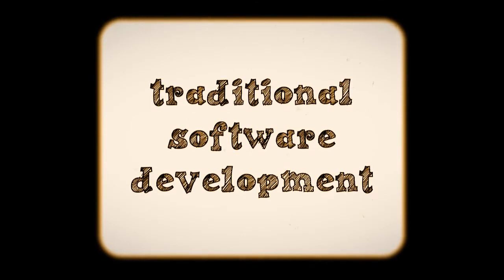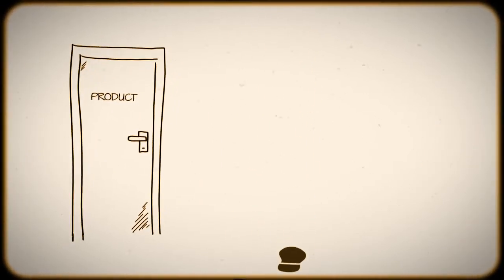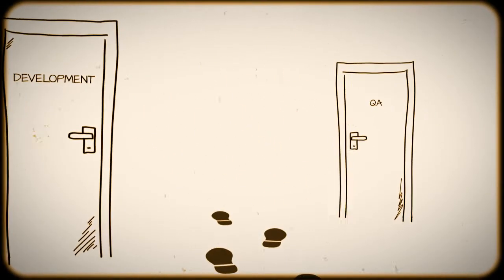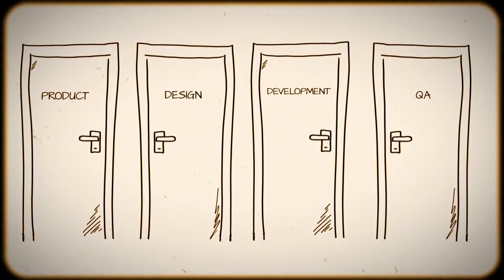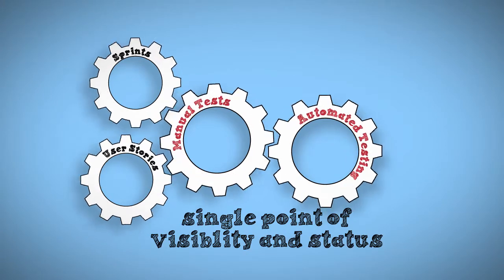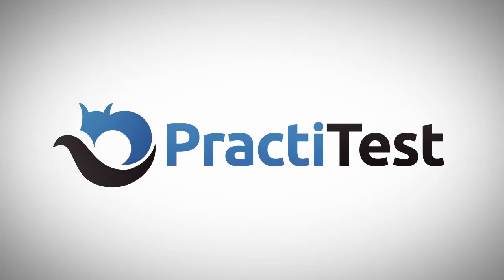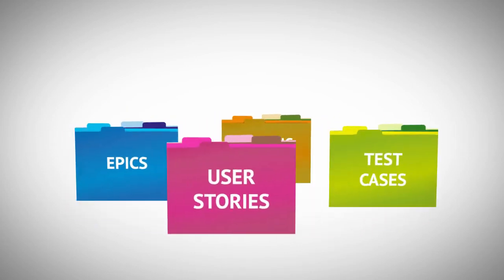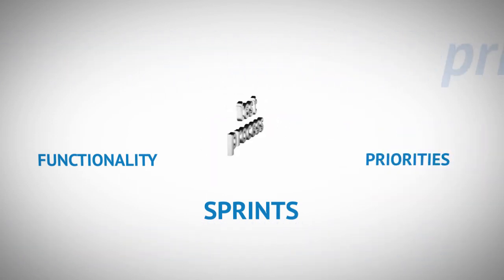PractiTest - Agile Testing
PractiTest's Agile testing solution.

View the main features that make PractiTest the best test management tool for Agile Testing in the market today.